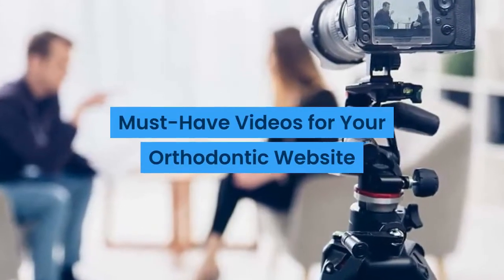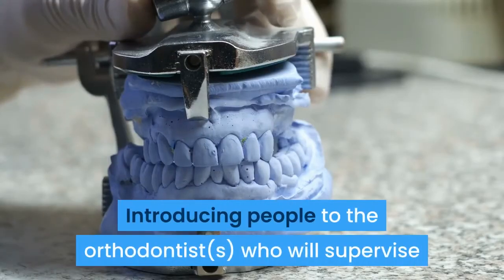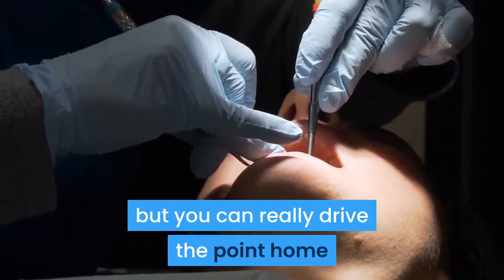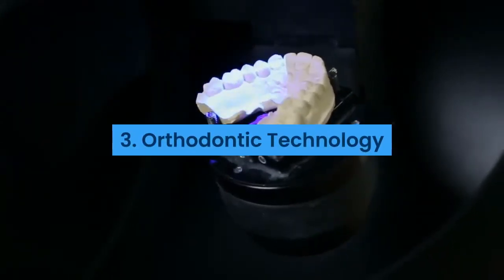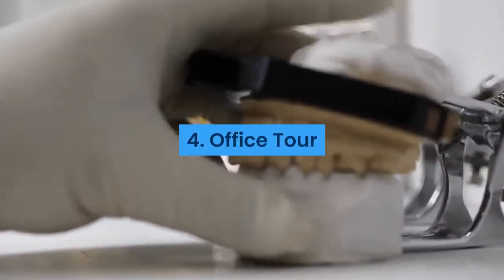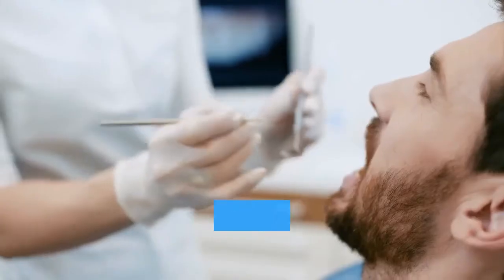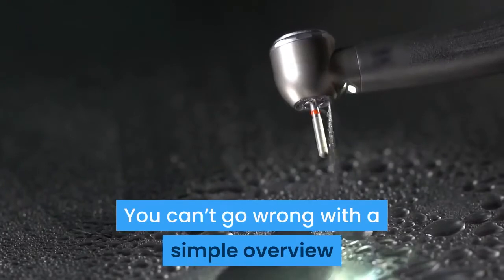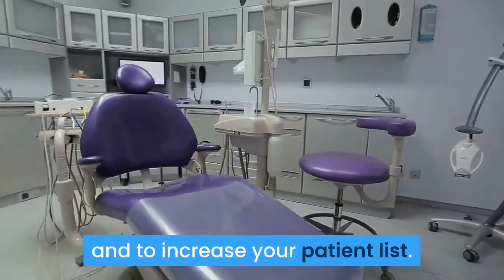Must-Have Videos for Your Orthodontic Website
Far too often, orthodontic practices have websites that feel distant, intangible, and impersonal. But adding video content is a great way to make your practice seem more real and more approachable to potential patients. Here are some essential videos your orthodontic website should have if you want to engage viewers and make potential patients feel more comfortable about booking a consultation.